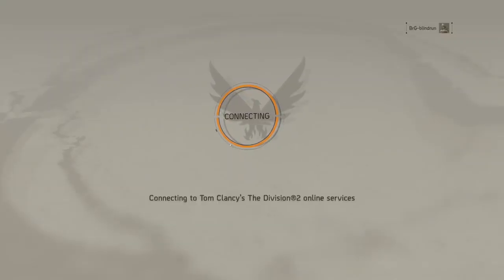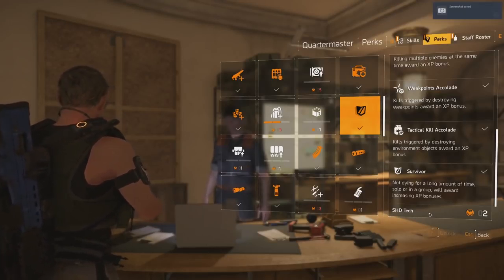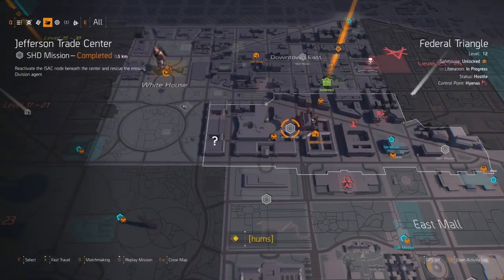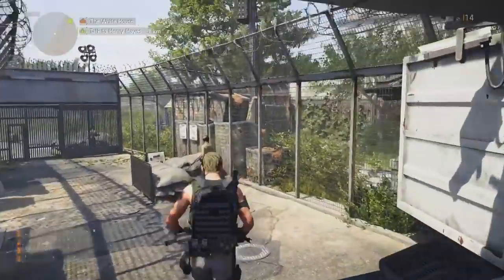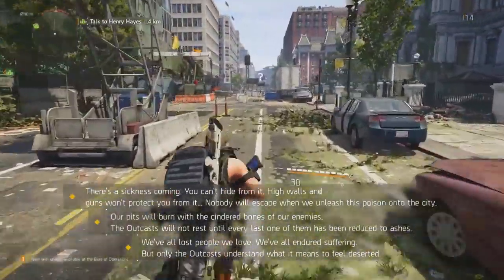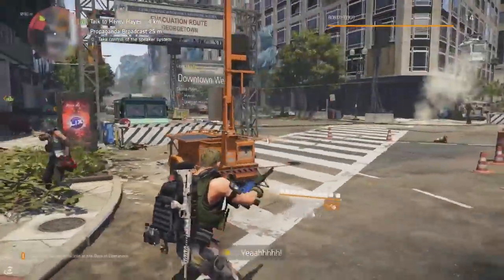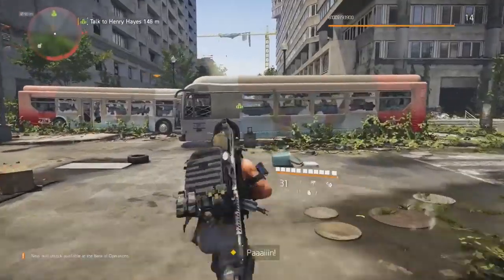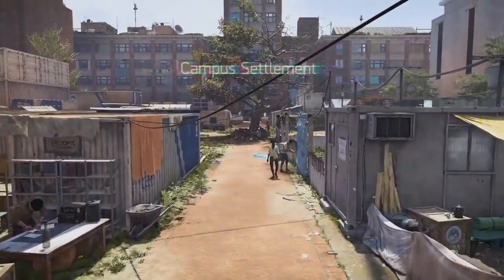Daily THE DIVISION 2 Moments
#21 The Division 2 - How to level up Fast  Power Leveling Explained
🔒 | SSL Encrypted Checkout

If you want to get featured, submit your moments here and if your moment is good then it will get featured on our YouTube channel!

Please only submit  your moments that are good.
(If moment is used, we credit your nickname + link to your moment or channel)

By submitting moments in this form, you are providing a royalty-free, commercial license, in perpetuity for Daily Game Moments and it’s affiliate channels to upload, distribute, modify and promote your content with or without monetization world-wide. This license is non-revocable, non-exclusive, and will not provide any ownership to Daily Game Moments.